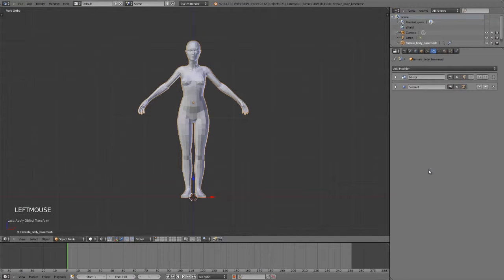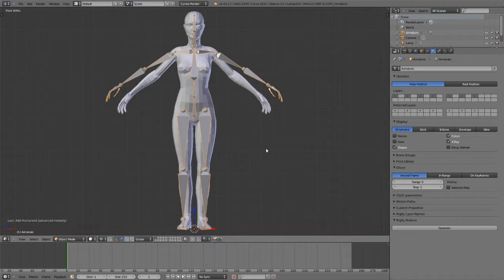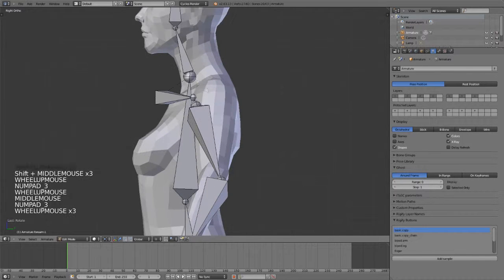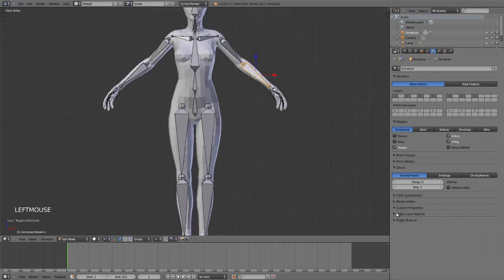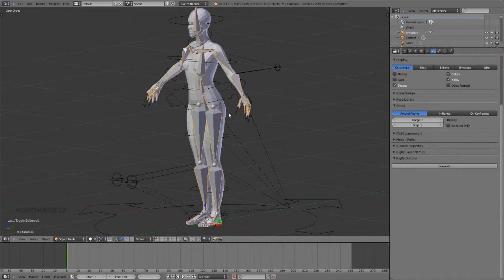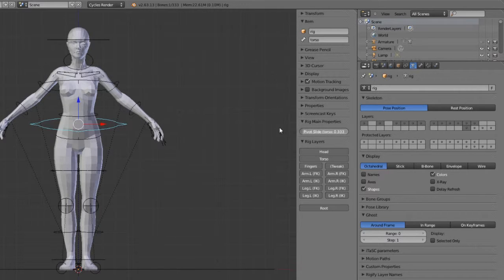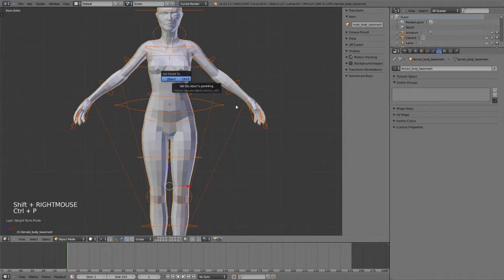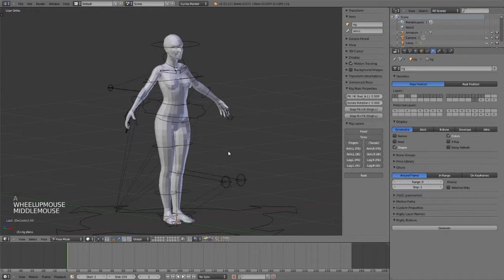Blender Inside Out - 7.4 Rigify